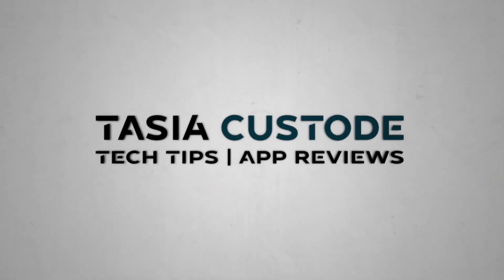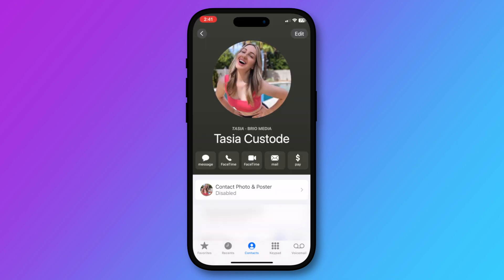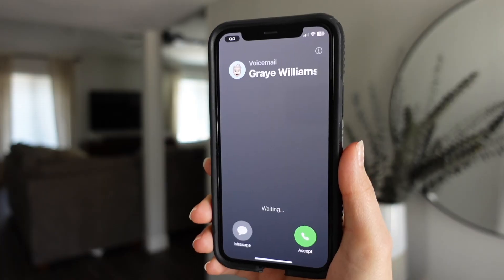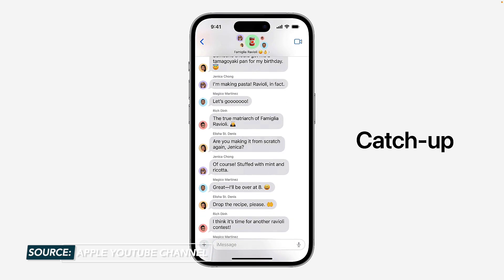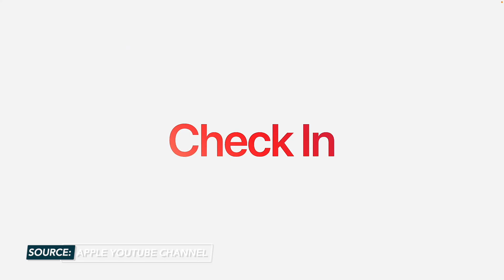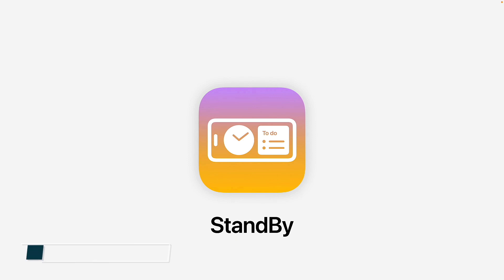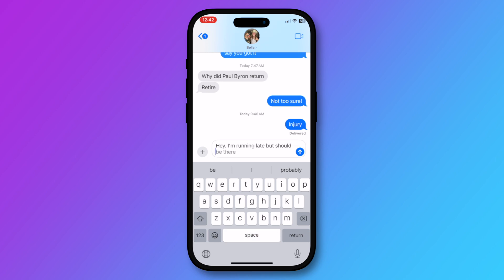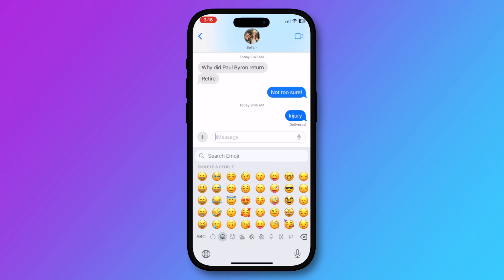What Can iOS 17 Do? The Best iOS 17 Features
What can iOS 17 do? A whole lot! Here are the best iOS 17 features!

Hey friends, I’m Tasia Custode, and in this video, I’m sharing the top iOS 17 features. Be sure to watch through to the end for a couple of special bonus features. iOS 17 includes the ability to create custom contact posters, easily share contact information with a tap, live voicemail, and more. Who else is excited about all of these new iOS 17 features? What are your favorite features?

Some footage taken from YouTube - Apple

⏰ TIMECODES:
00:00 - Intro
00:23 - Is your iPhone compatible with iOS 17
00:52 - Custom contact card
02:22 - Live voicemail
02:55 - FaceTime video message
03:26 - Messages updates including iPhone Check-In feature
05:47 - StandBy Mode
06:22 - NameDrop (and AirDrop)
07:02 - Better auto-correct and auto-fill
07:28 - Action Button
07:55 - Honorable mentions
08:35 - Important info
09:00 - Connect with me